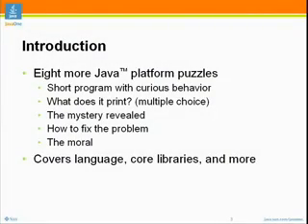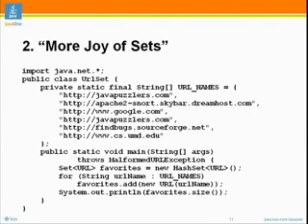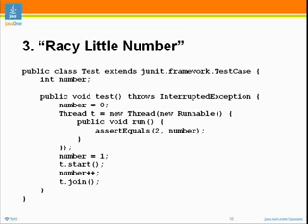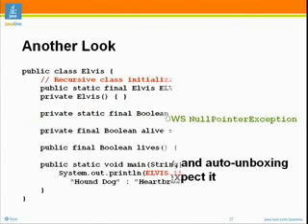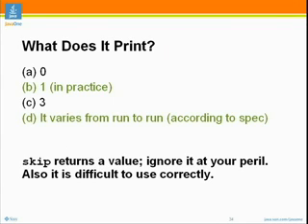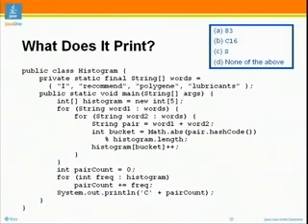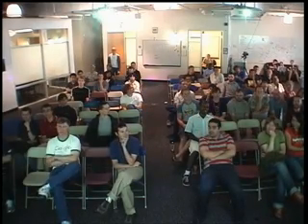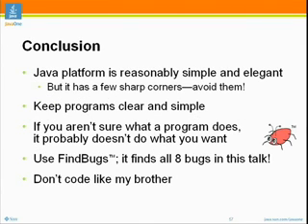Advanced Topics in Programming Languages: Java Puzzlers,...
ABSTRACT

Java Puzzlers, Episode VI: The Phantom-Reference Menace/Attack of the Clone/Revenge of the Shift.
Josh Bloch and special guest star Bill Pugh present yet another installment in the continuing saga of Java Puzzlers, consisting of eight more programming puzzles for your entertainment and enlightenment. The game show format keeps you on your toes while the puzzles teach you about the subtleties of the Java programming language and its core libraries. Anyone with a working knowledge of the language will be able to understand the puzzles, but even the most seasoned veterans will be challenged. The lessons you take from this session are directly applicable to...